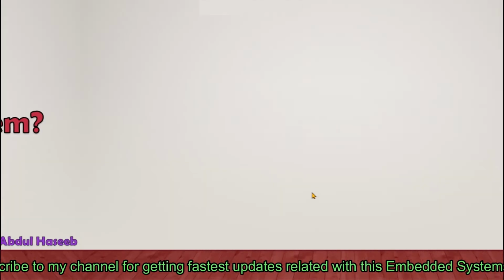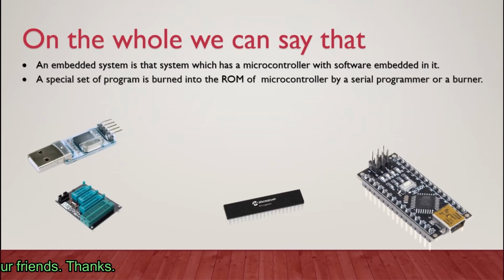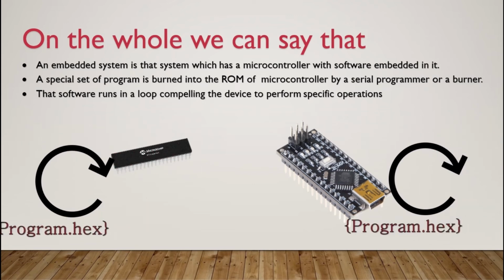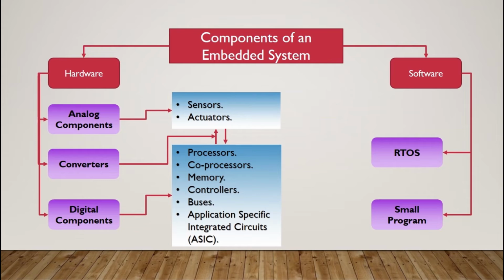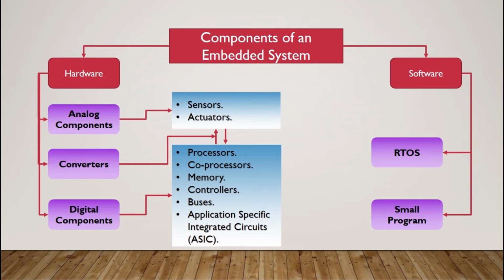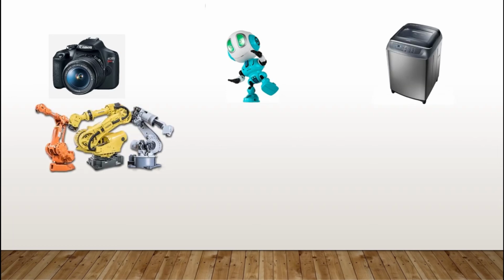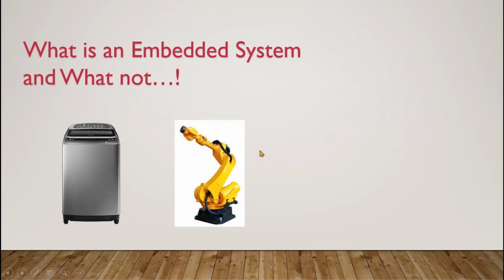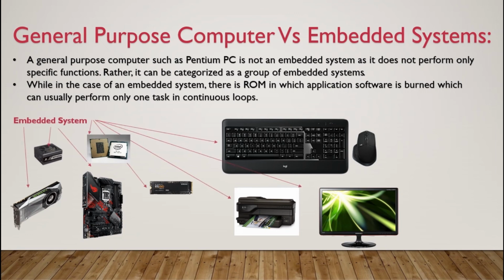Embedded Systems Tutorial for Beginners | Lec-1 | Introduction and Components of Embedded Systems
This Embedded Systems Course is suitable for Engineering Graduates or anyone who want to make their career in core domains like Electronics, Embedded Systems, Software Programming, Robotics, IoT, etc.
The Embedded Systems course content is well structured and mapped with leading industry requirements and their standards.
This Embedded Systems course will be taught by Engr. Abdul Haseeb, a professional Embedded Systems Engineer having a great expertise in this domain and I would like to thank him for his kind collaboration with me for making this course.